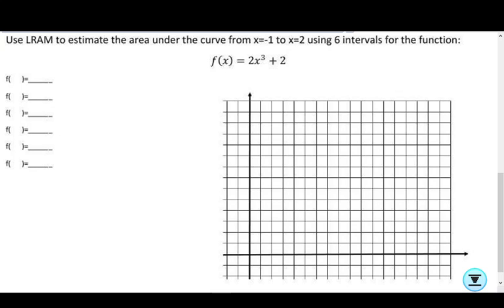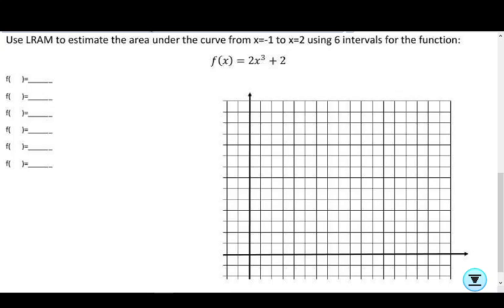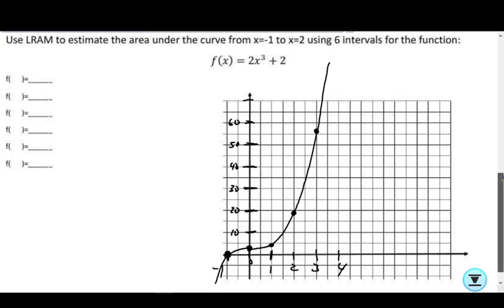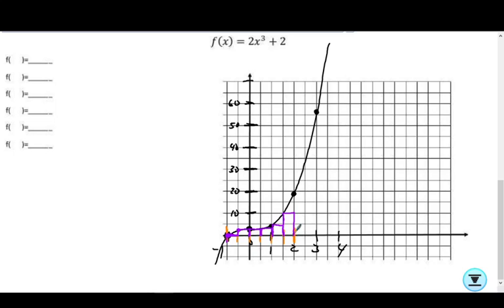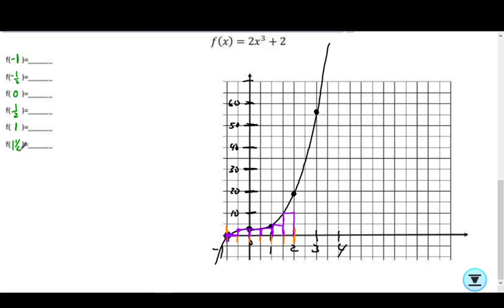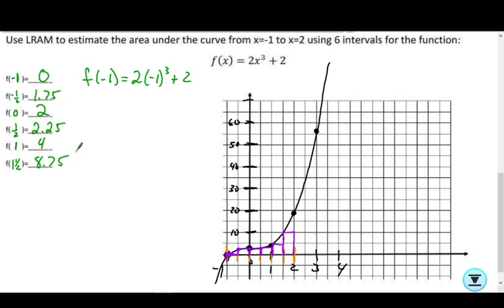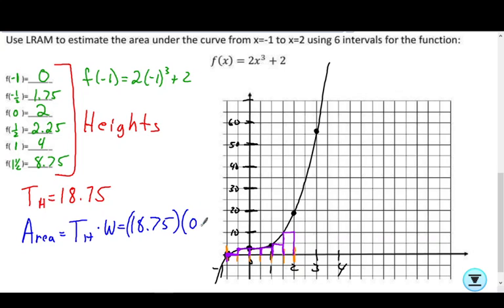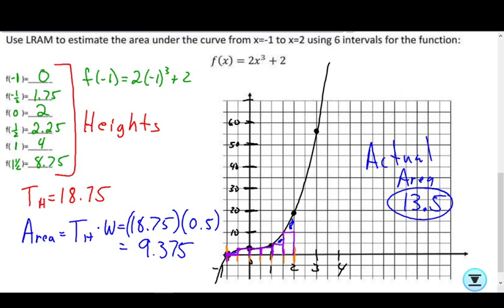Practice LRAM Day 1